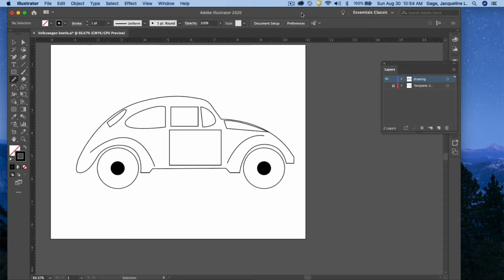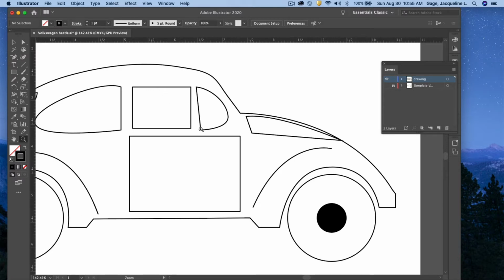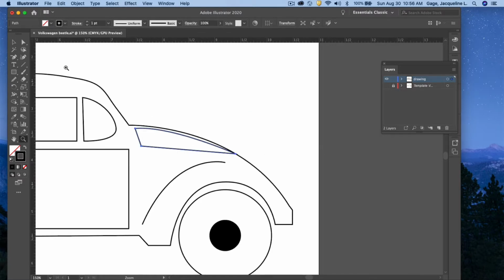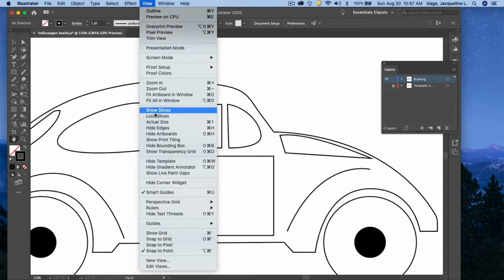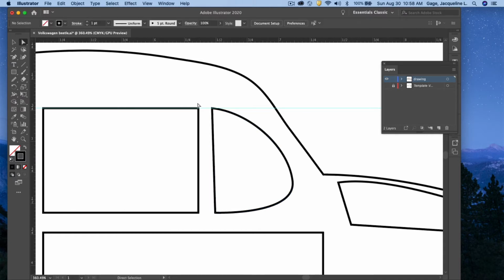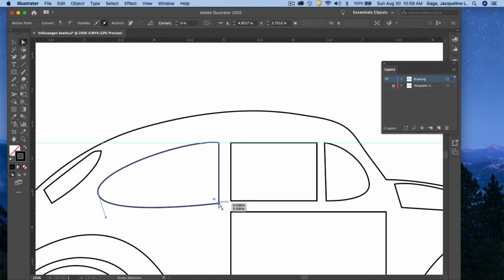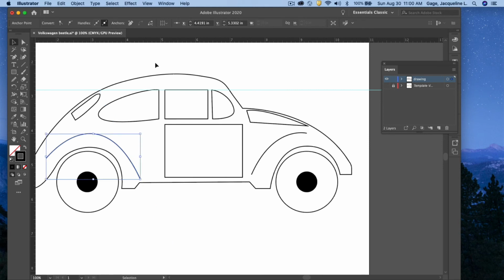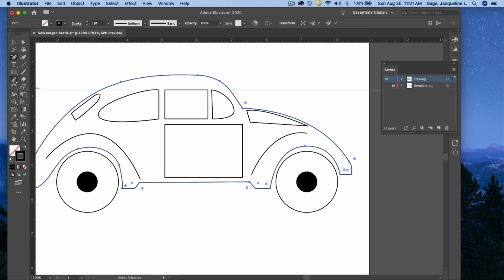Adobe Illustrator CC 2020 - Refining a drawing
How to modify/refine a drawing using the Direct Selection tool and Smooth tool